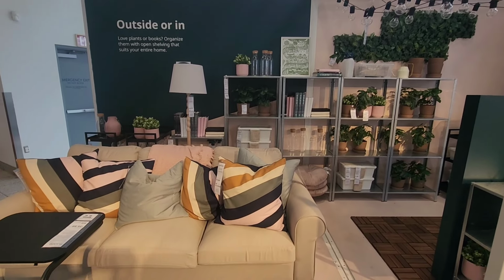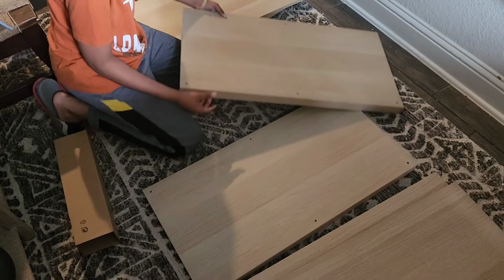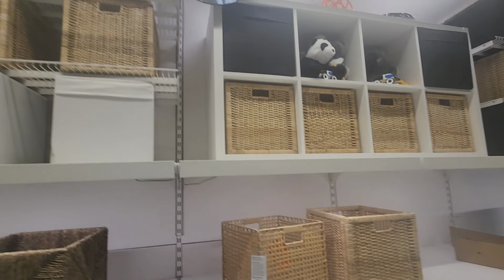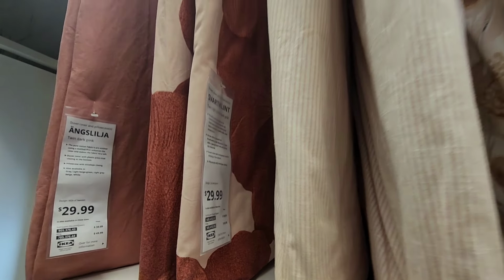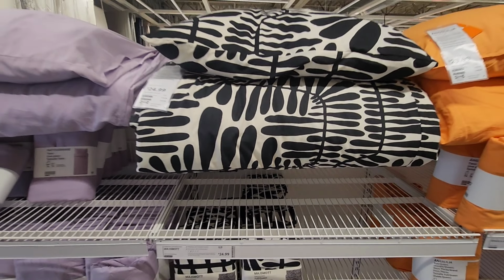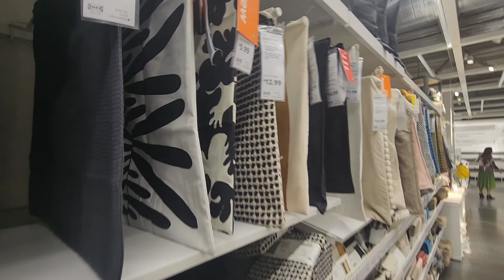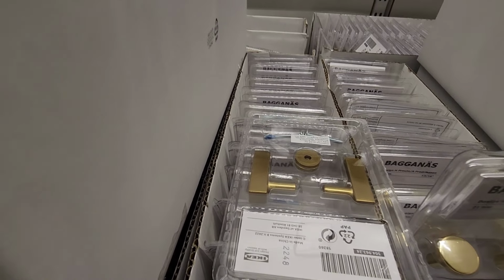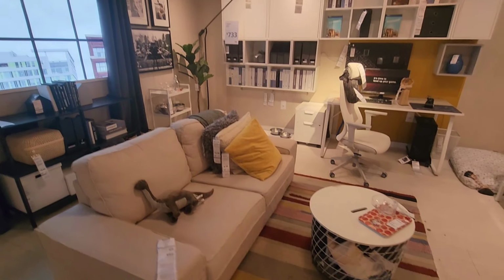SHOPPING AT IKEA - $200 BUDGET?! Home Decor, Furniture, & Essential Items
IKEA has beautiful items to decorate your entire home.  There are essential items for the living room,  dining room, bedroom, kitchen,  entryway and bathroom. Let's take the store tour and see what we can find on an IKEA  budget.

Links for products:
Black and white throw pillow cover:

Black and white Duvet Set

Seagrass Storage  Baskets

Soap Dispenser

Gold Cabinet Pulls